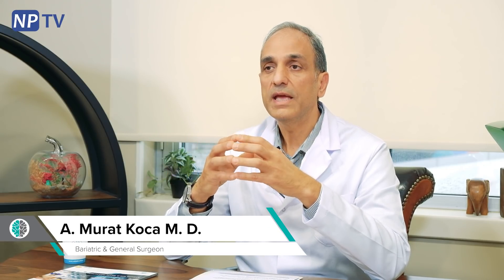How Does Obesity Surgery Performs?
How is the surgical procedure performed ?

The patient can walk 4 hours after the operation. The next day, after the leak control is done, the liquid diet is started.